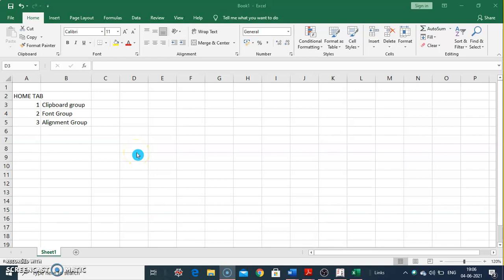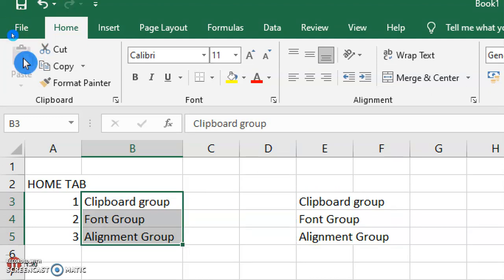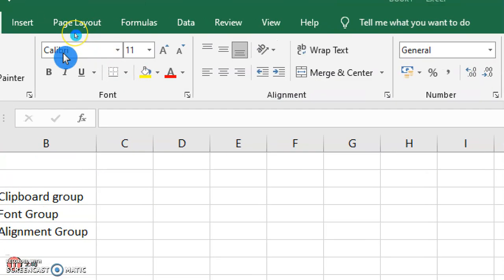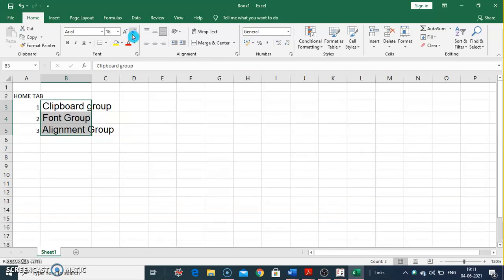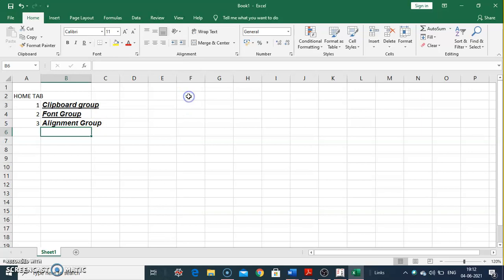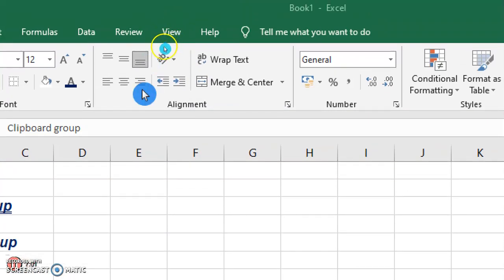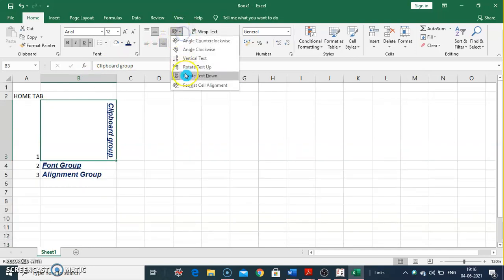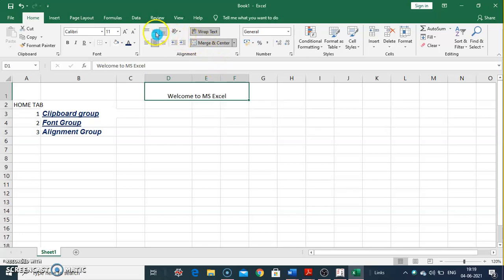Home tab in excel